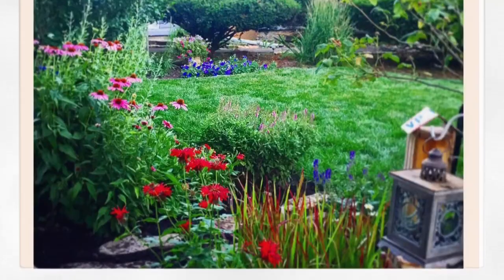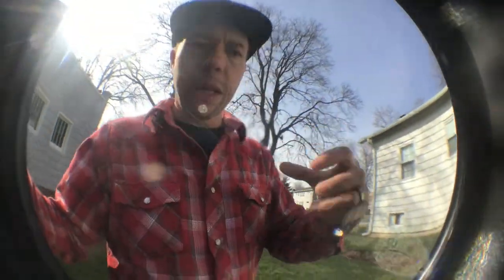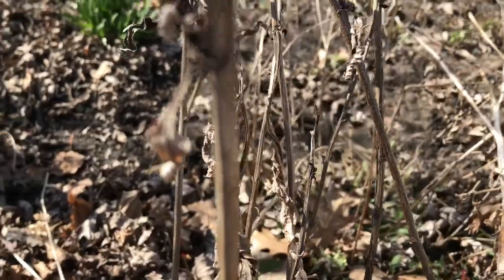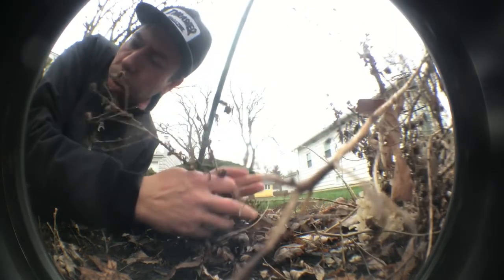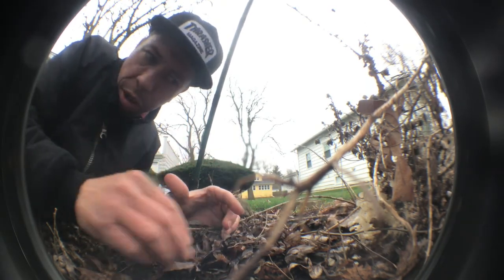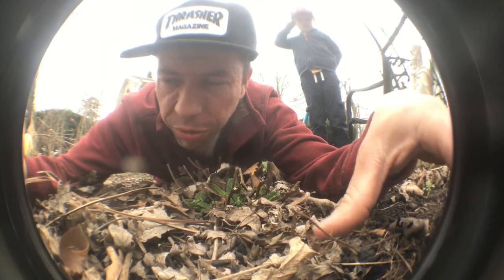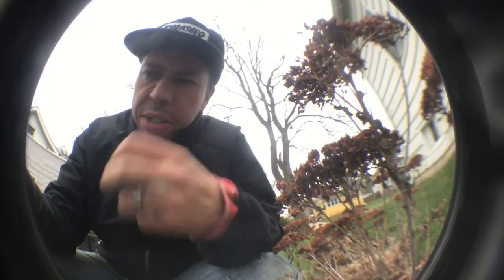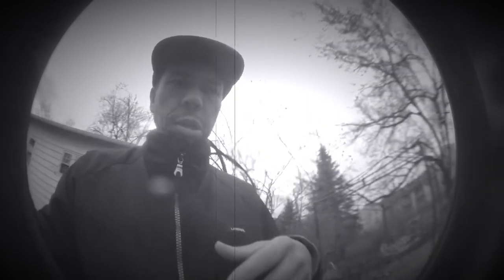The benefits of letting your perennials stand over winter, and what to do come spring.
Garden how you want my friends it’s your yard, your piece of paradise. However, here is some food for thought on the end/ beginning of your growing season. much more gardening stuff coming this year.
Here’s a link to a video I did last year about the pollinator hotel and some other stuff related to this video: